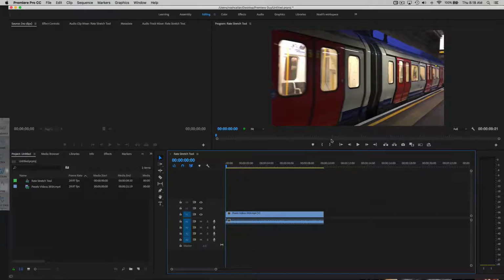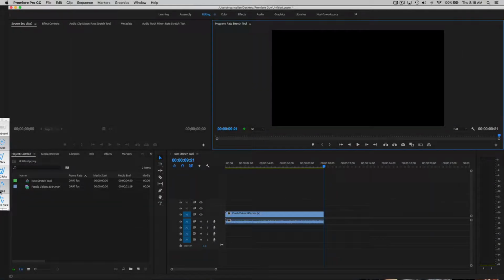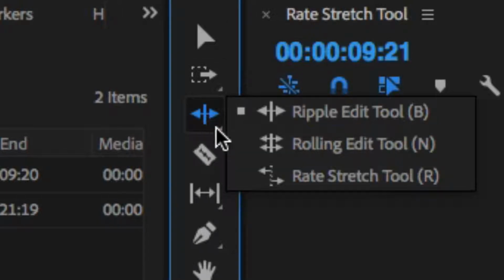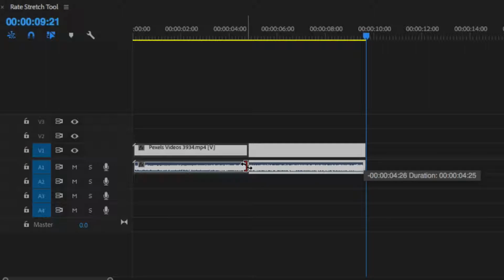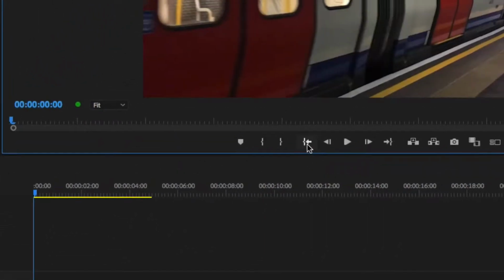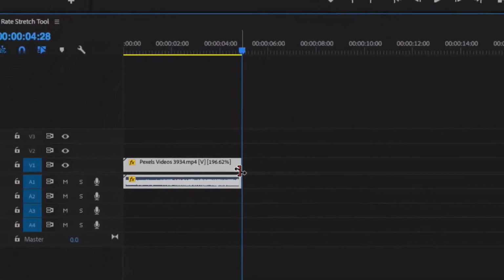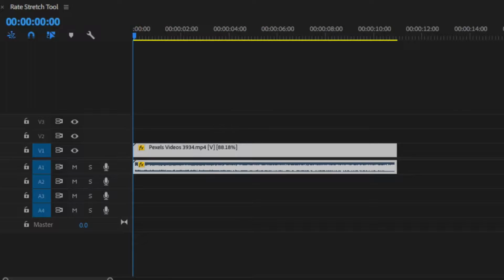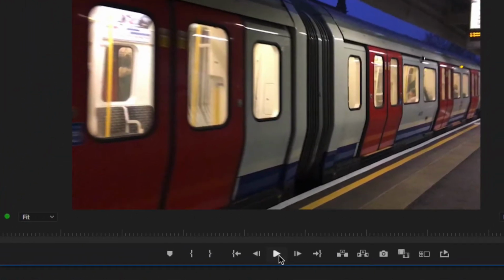Premiere Pro CC - How to use the Rate Stretch Tool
Hi there, Premiere Guy here. In this video, I am going to show you how to use. the Rate Stretch Tool. So, let’s fire up Premiere Pro! Footage link: